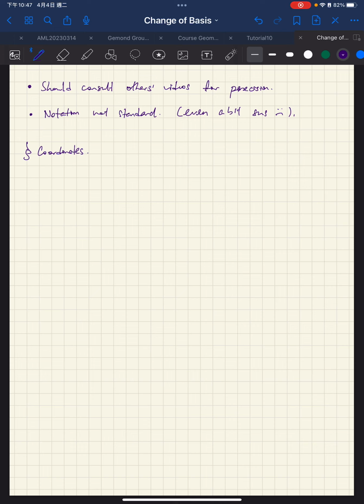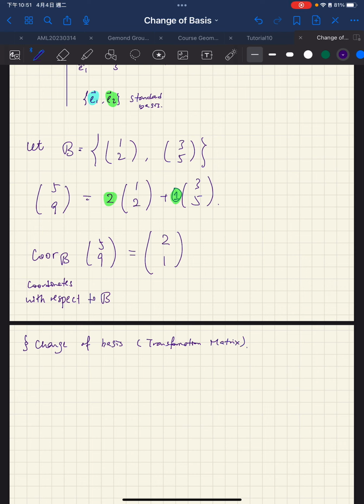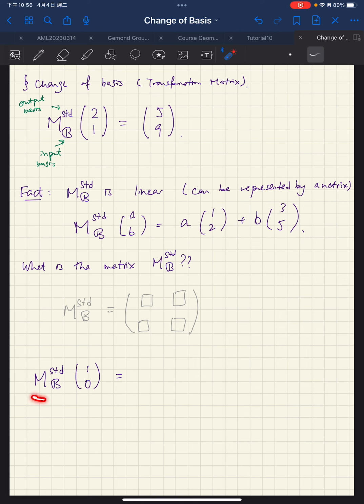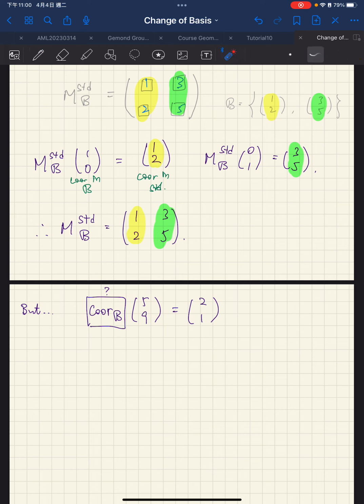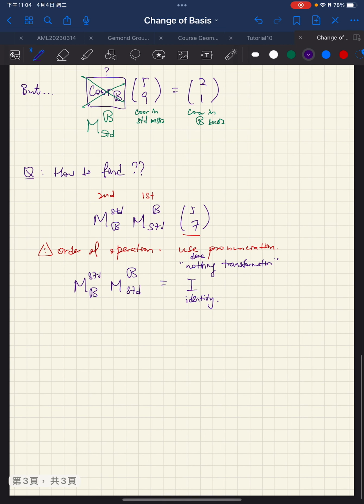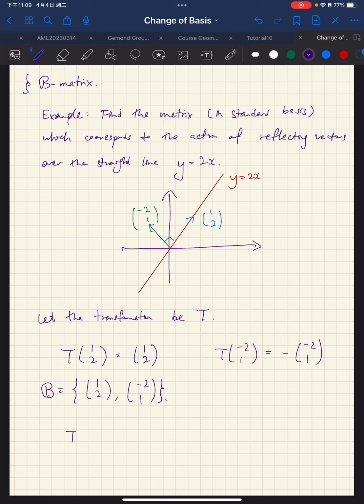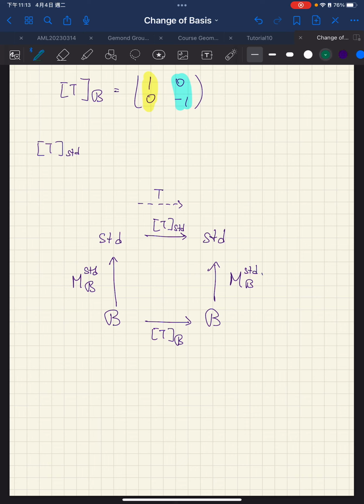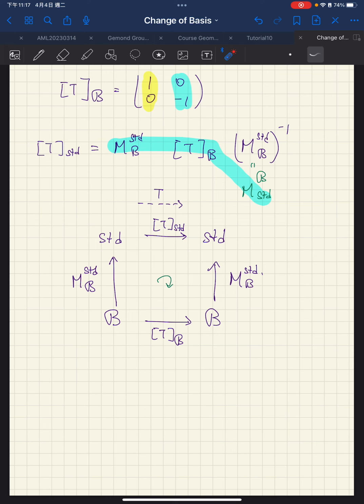Transformation Matrices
An introduction to coordinates, transformation matrices and B-matrices.  Focus is put in the readability instead of math rigor.  In particular, the notation of writing "std" instead of (R^n, B_std) is not mathematical rigorous, but it serves a good starting point for students starting to learn linear algebra.

Theoretical part is kept to be minimal.  I focused on presenting the notation I use, which I find it useful to parse in our mind.  This aligns with the concept in computer science that we should name the variables such that it is easy to comprehend, instead of giving it a single letter name.

Targeted audience: 1st or 2nd year Undergraduate Students